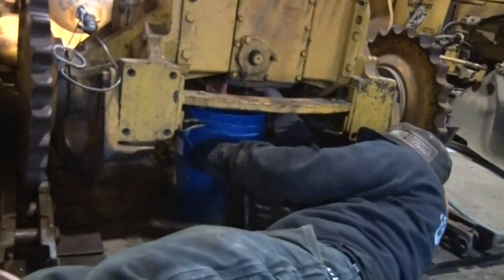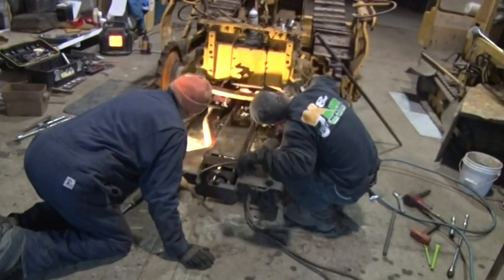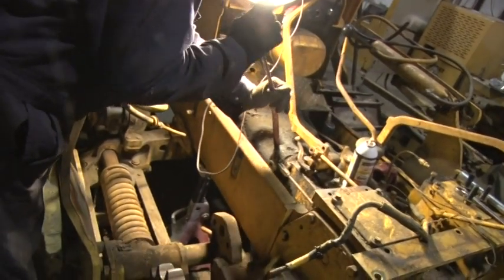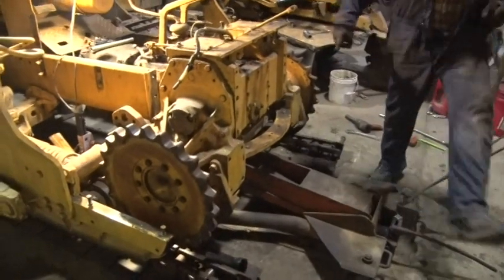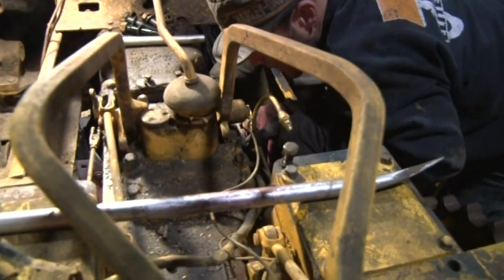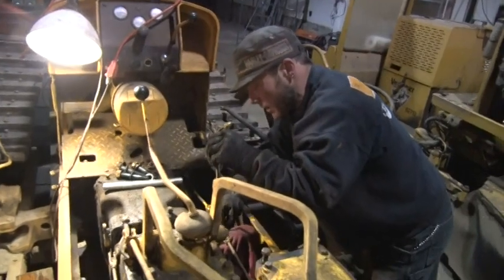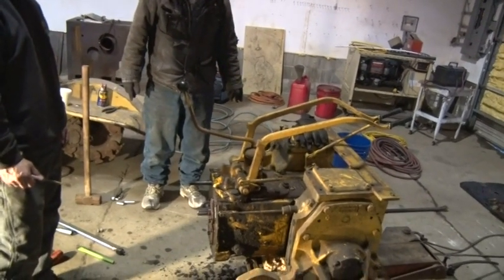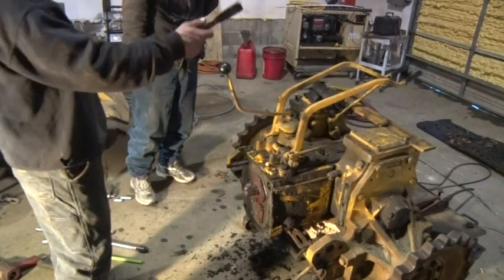Vermont Gossip Presents 1965 John Deere Bulldozer with Adam Berry and Feather -- Part III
Adam Berry of Berry Brothers and Sons rips apart a 1965 John Deere Bulldozer with his friend Feather. The transmission is busted and it needs major repair. But first Adam and Feather must pull the bulldozer apart. A Vermont Gossip production.